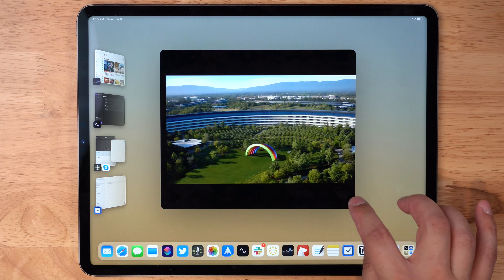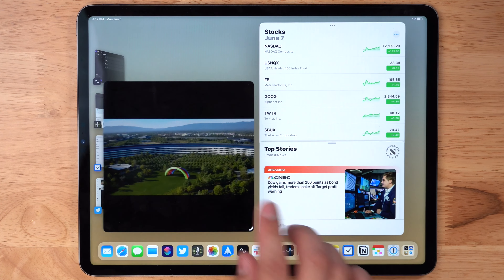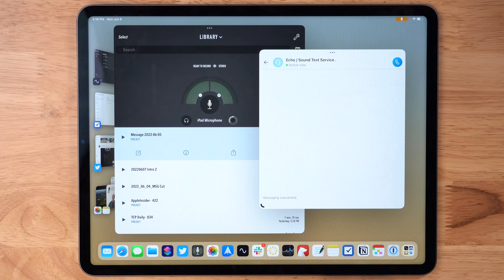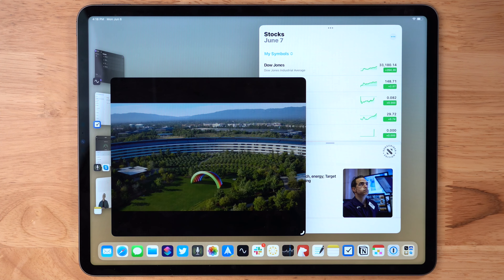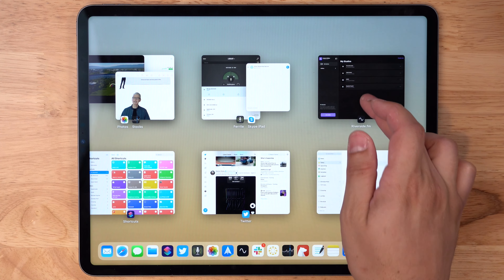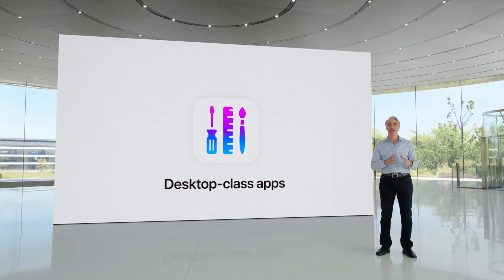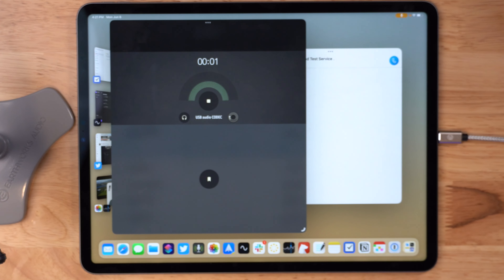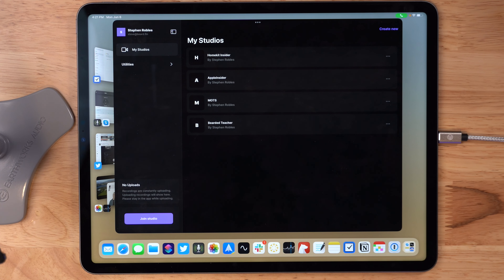Stage Manager and Podcasting with iPadOS 16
iPadOS 16 was announced at WWDC and Apple said it's bringing "Desktop Class Apps" to the platform. I test out the new Stage Manager window management feature, and see what happens when I plug in a USB mic to iPad Pro.

Chapters

00:00 Introduction
00:23 Stage Manager
02:04 iPadOS 16 Multitasking
02:53 Desktop Class Apps
03:31 USB Mic in iPadOS 16